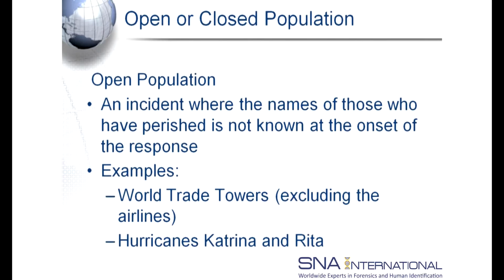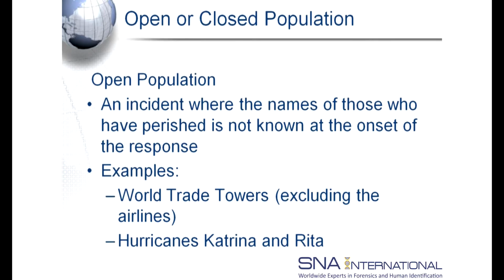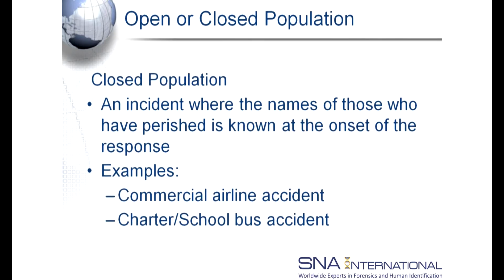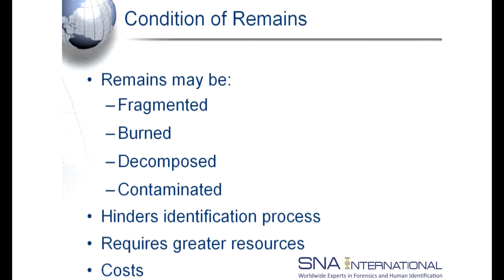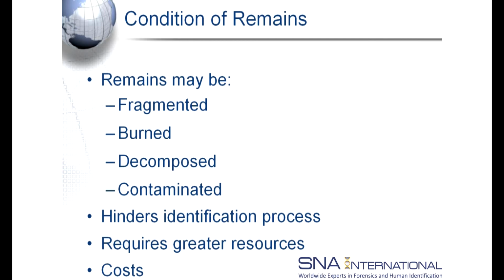Factors Affecting a MFR CoBranded